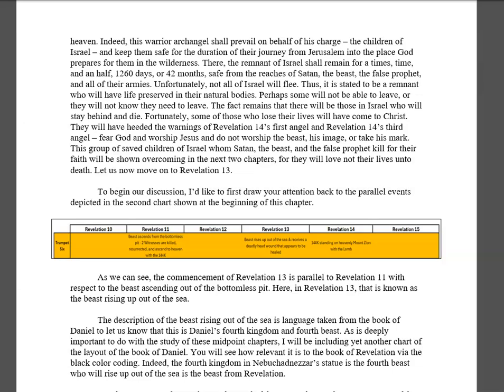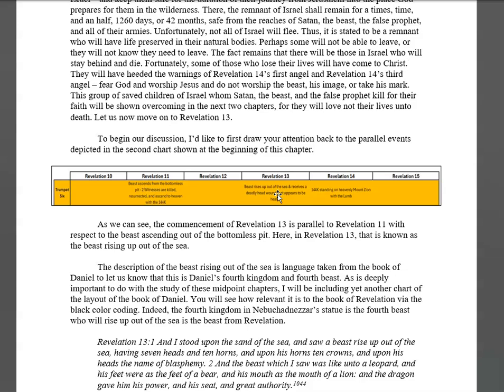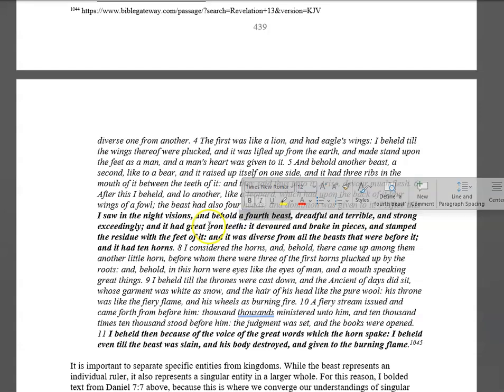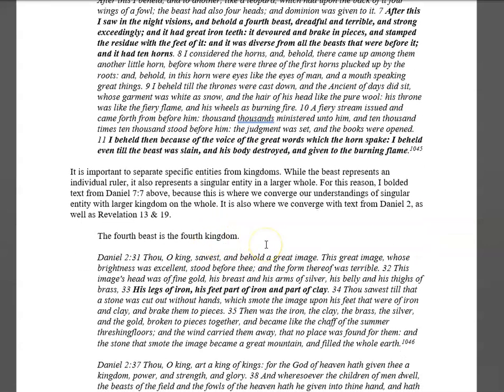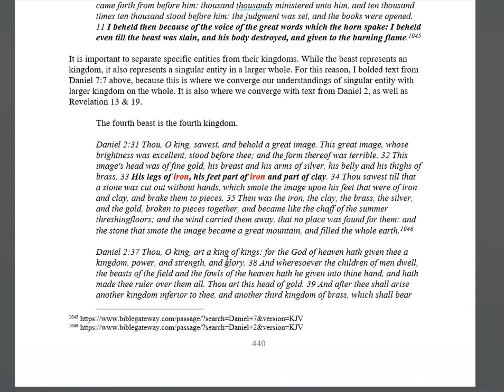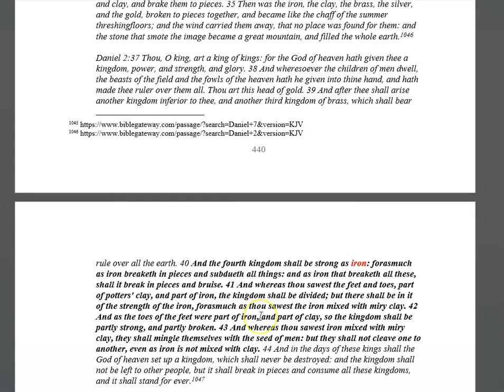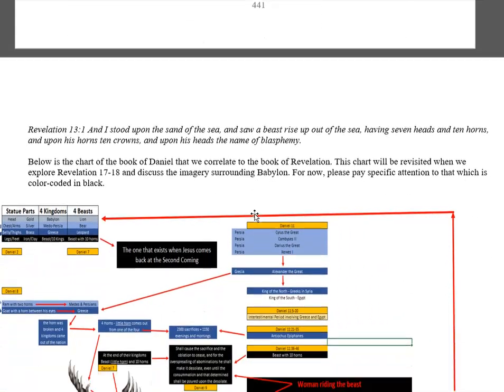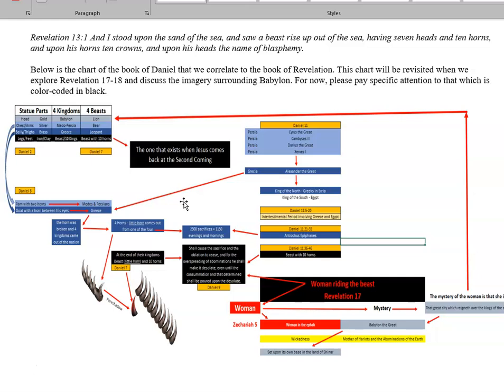A Study of the Revelation of Jesus Christ - Revelation 13 (Part Two)